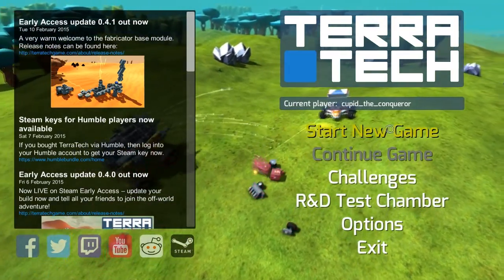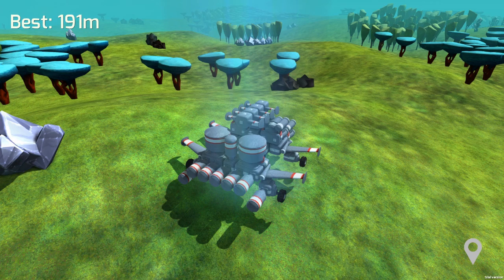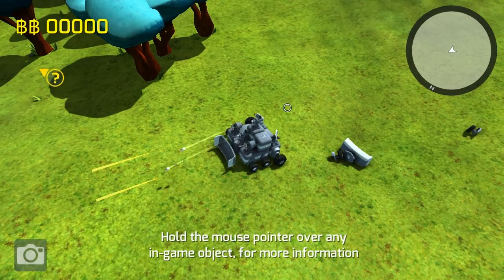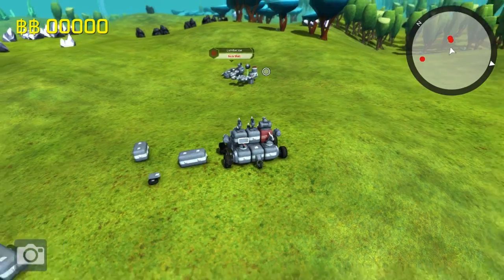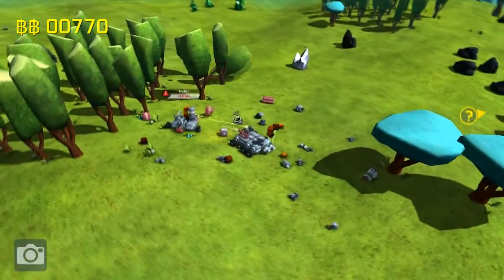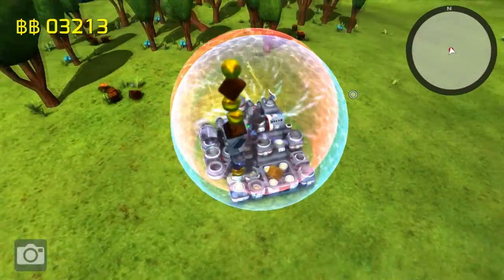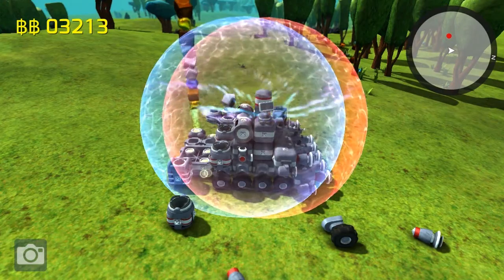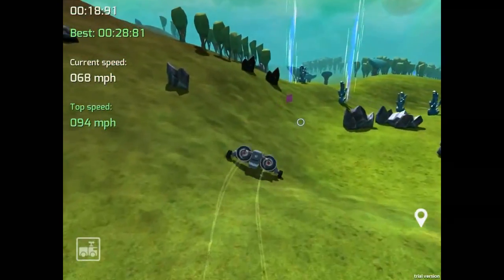Bugs Bounties and Complaints! eps3 - New stuff Yo!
hey guys, to claim this weeks bounty , simply head to the terra tech forums